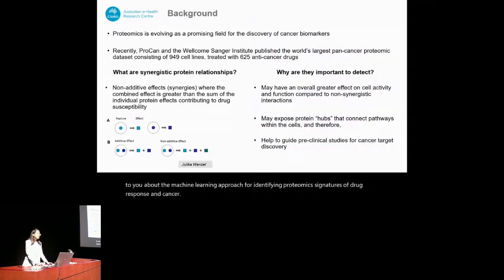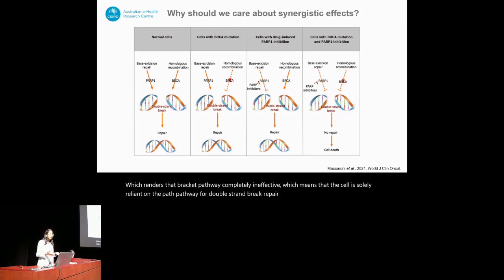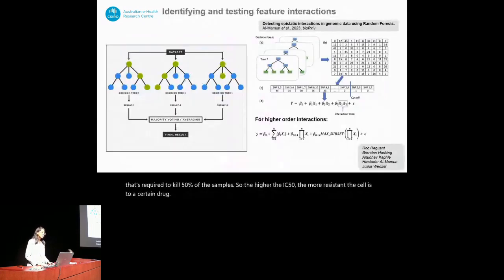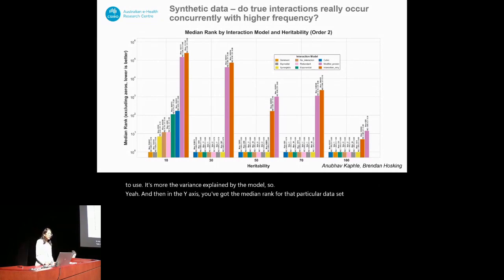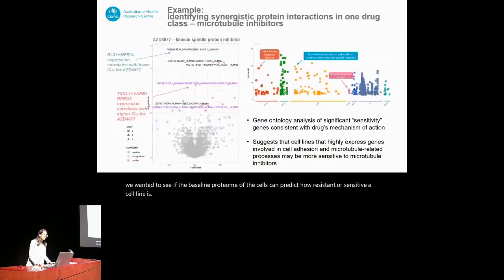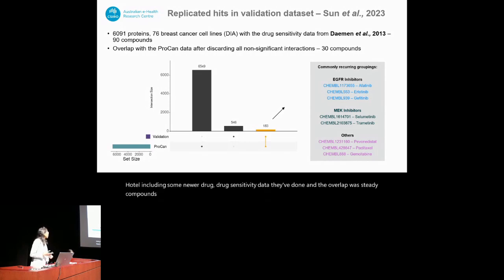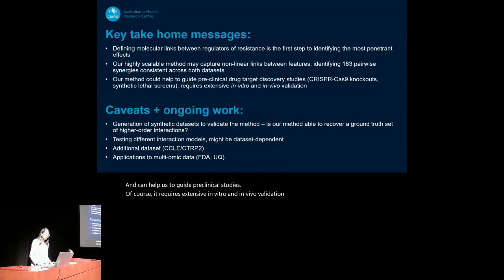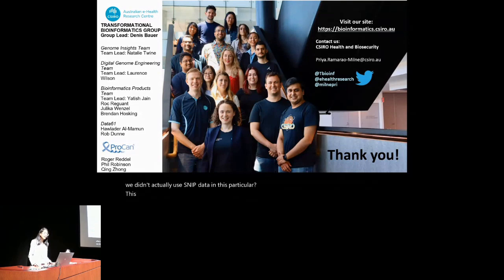A Machine Learning Approach for the Identification of... - Priya Ramarao-Milne - APBJC 2024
A Machine Learning Approach for the Identification of Multi-Omic Signatures of Drug Response in Cancer Cells - Priya Ramarao-Milne - APBJC 2024